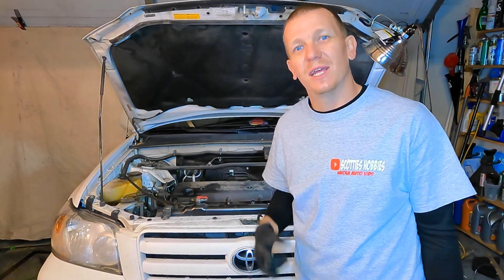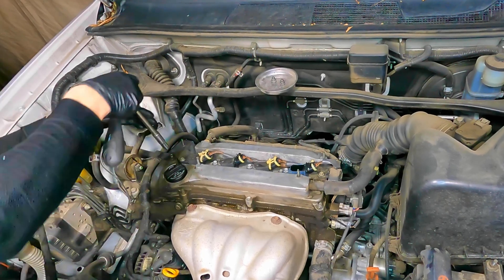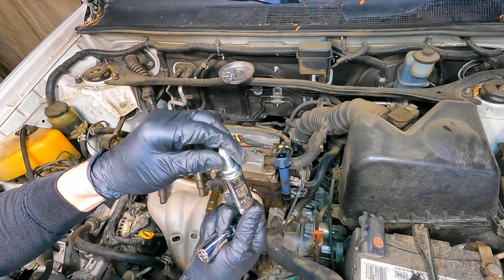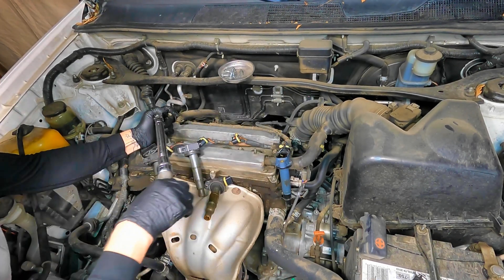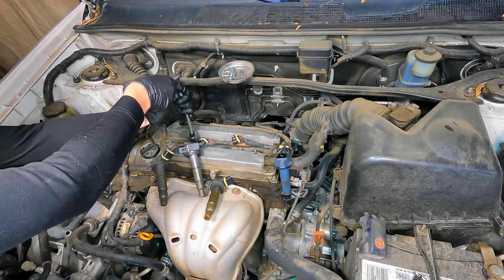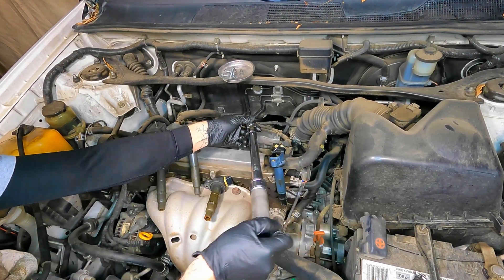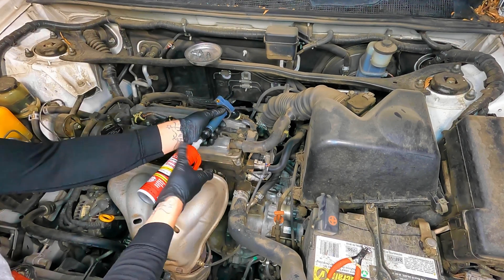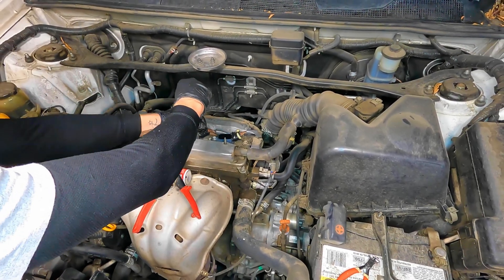⫷ Highlander, Scion, Camry, Corolla, Rav4, 2.4L: Replace Spark Plugs. With Torque Specs and Tips! ⫸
How to change spark plugs with Torque specs, tools, and tips. Quick and easy maintenance you can do at home.

Should be the same or similar for this long list of vehicles:
Engine: 2RZF-E, 2.4L

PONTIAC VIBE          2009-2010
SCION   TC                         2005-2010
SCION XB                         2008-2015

Facebook.com/TheRealScottiesHobbies
tools:
Torque wrench
3/8" drive
1/2" drive
Mechanics Tool Sets
Affordable OBDII readers, Some bluetooth
Spark Plug Socket Set